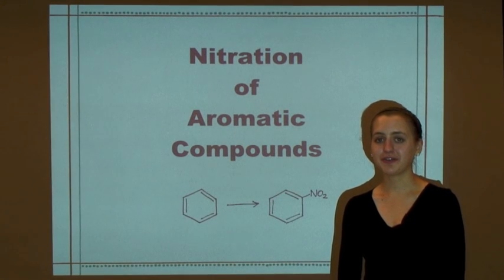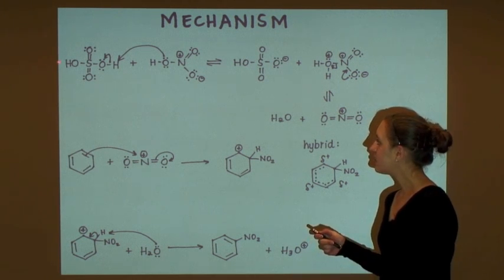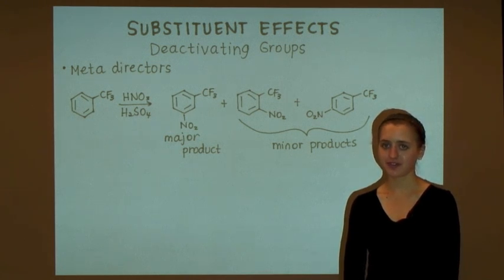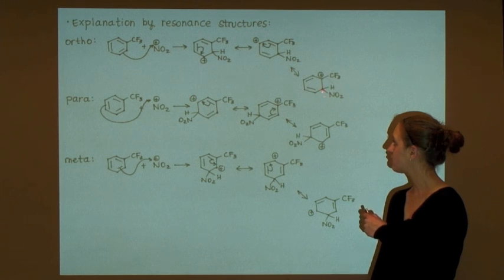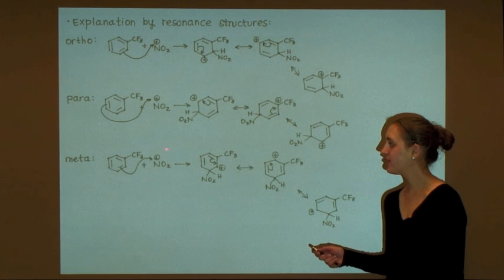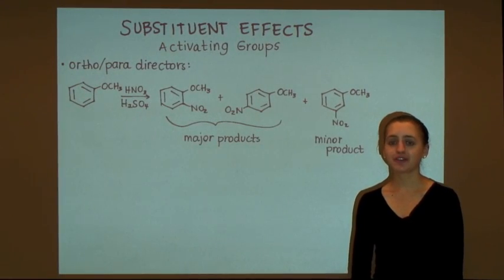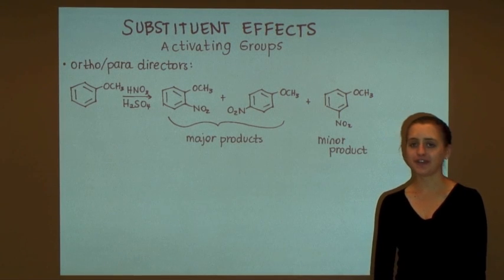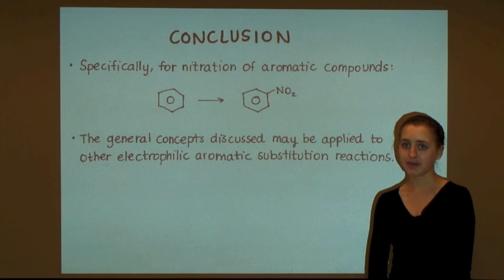Electrophilic Aromatic Nitration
Here you will find a brief introduction to nitration of aromatic compounds by electrophilic aromatic substitution.